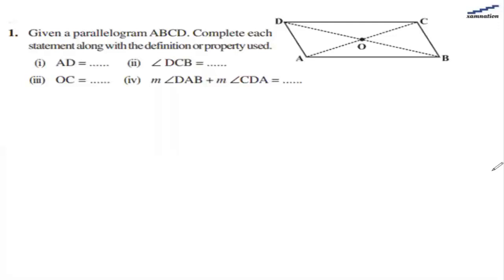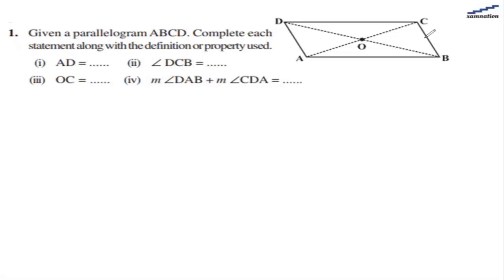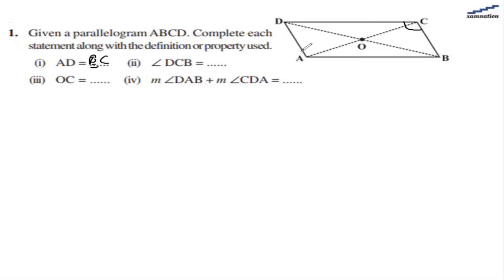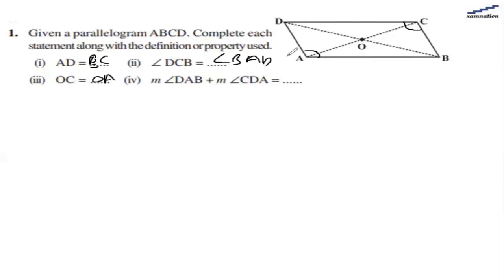Class 8 Math - Ncert Solutions for Understanding Quadrilaterals chapter, Exercise 3.3 Question 1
✔️ Class: 8th
✔️ Subject: Math
✔️ Chapter: Understanding Quadrilaterals
✔️ Exercise: 3.3
✔️ Question: 1

Given a parallelogram ABCD. Complete each statement along with the definition or property used. (i) AD = (ii) ∠ DCB = (iii) OC = (iv) m ∠DAB + m ∠CDA = .